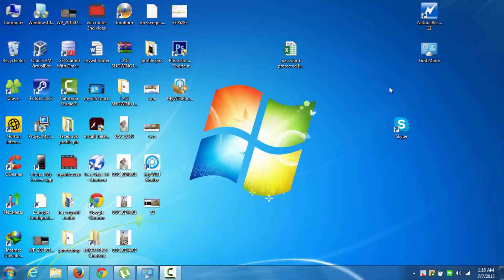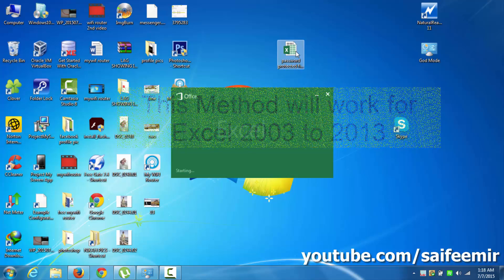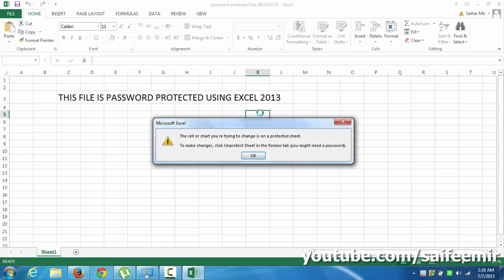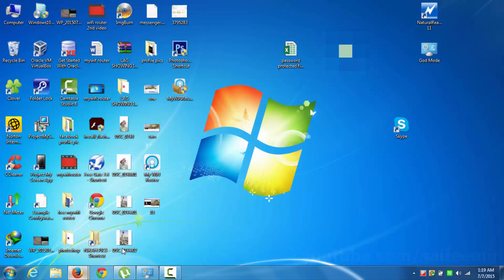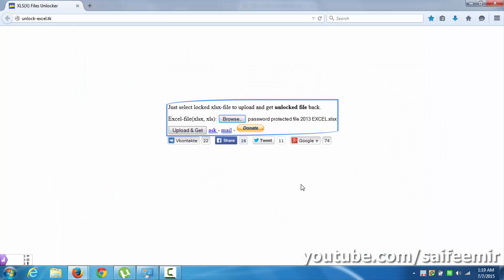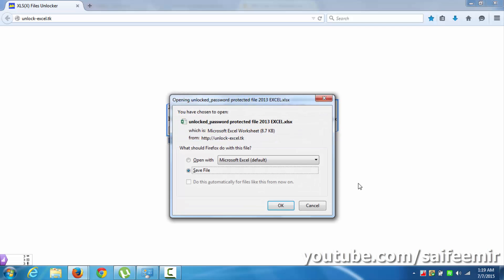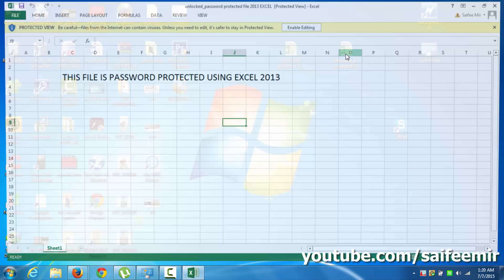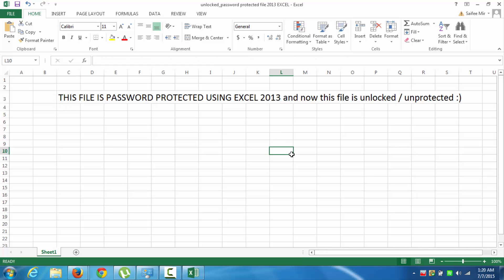Free Excel Password Remover Without Any Application (Excel 2013 Included)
Note that this method won’t work if your Excel file requires a password to open! For such files, I recommend the online service Password-Find which you can try

Remove Excel Password Protection Sheet Workbook Find Excel file workbook sheet password crack excel password Find excel password 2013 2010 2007 Forget Excel Password Protection

If you want to Create a Free Wifi Hotspot with a Free Software / Application, then you must see my new video: